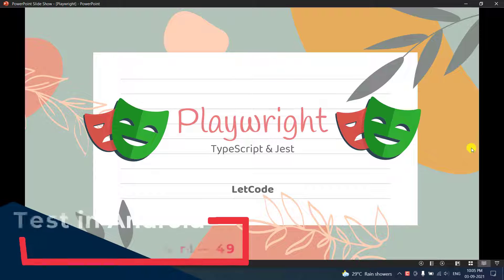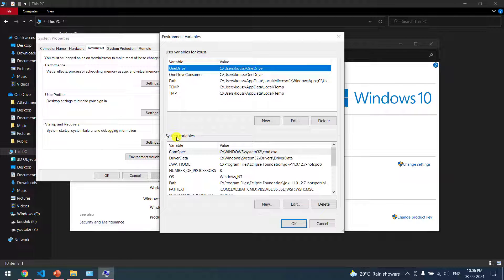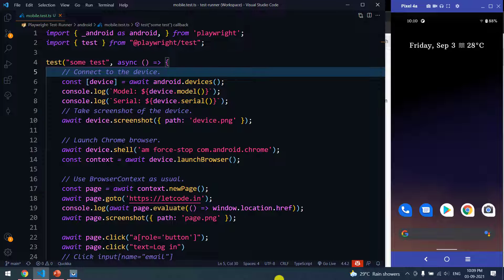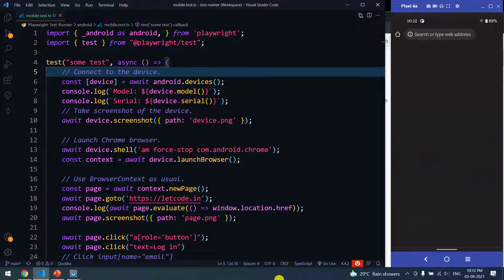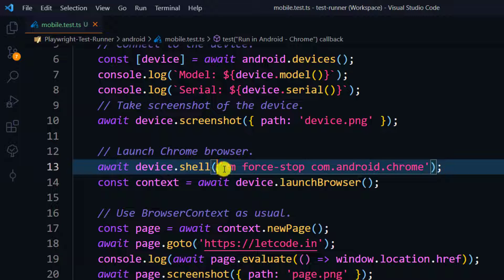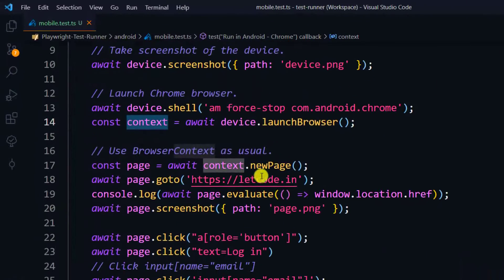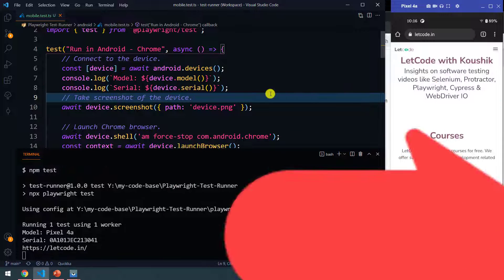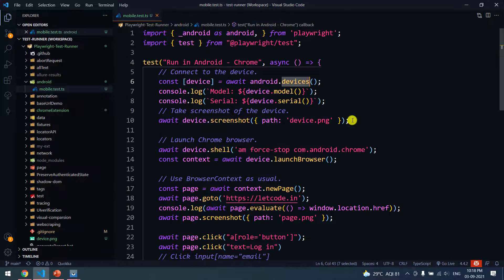Playwright Android Automation | Playwright Tutorial Part - 49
The playwright has experimental support for Android automation. This includes Chrome for Android and Android WebView.
In this video, we will learn how to run a playwright test script in android chrome using playwright.

Chapters:
0:00 Android Automation with Playwright
0:15 Pre-requisite
3:45 Code
6:45 Execution
8:20 conclusion

📢 Announcement 📢
LetCode is now on Discord!

SOCIAL